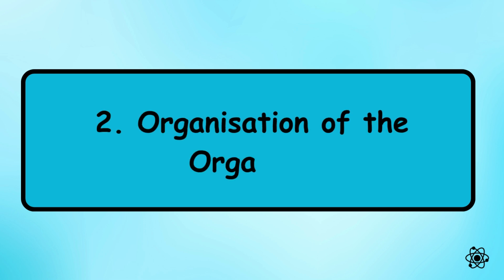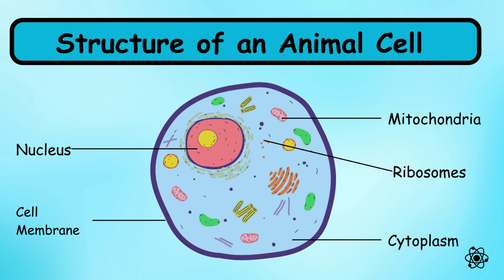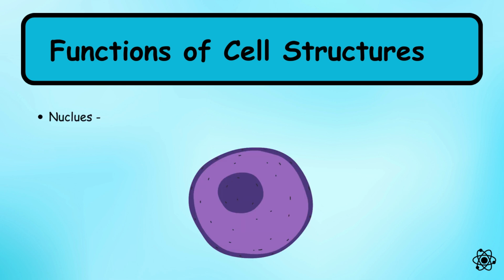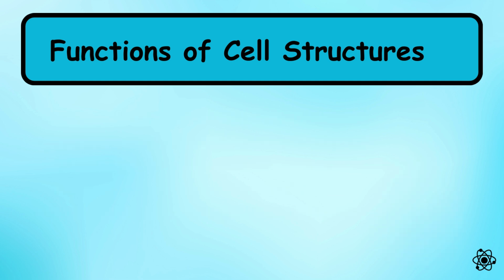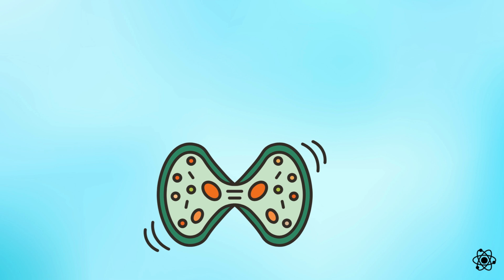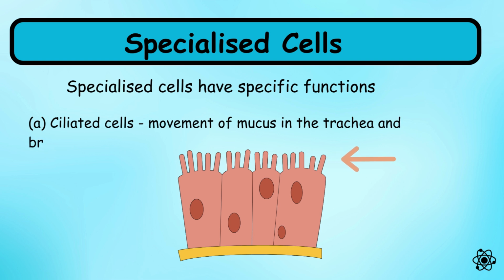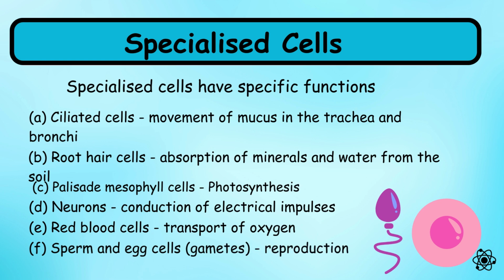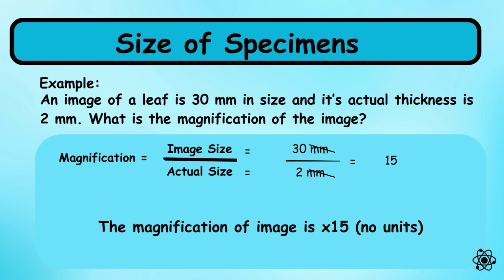Chapter 2. Organization of the organism IGCSE Paper Biology 0610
This video summarizes about Chapter 2. Organization of the organism from the Cambridge IGCSE syllabus of Paper Biology 0610, for exams in 2024,2025 and 2026.

This video is part of a comprehensive series covering the IGCSE Paper Biology 0610 syllabus, specifically focusing on Chapter 2: Organization of the Organism. In this chapter, we'll delve into the fascinating world of biology, exploring topics such as ecology, environmental science, and genetics. You'll gain a deeper understanding of the intricate relationships within living organisms and how they interact with their environments. Whether you're a student preparing for the IGCSE exam or simply interested in biology topics, this video is designed to provide a clear and concise explanation of the concepts and principles that underpin the organization of living organisms. By the end of this video, you'll be well-equipped to tackle questions related to ecology facts and genetics topics with confidence. So, let's dive in and explore the wonders of biology together!biology